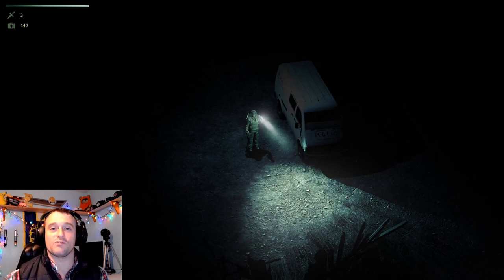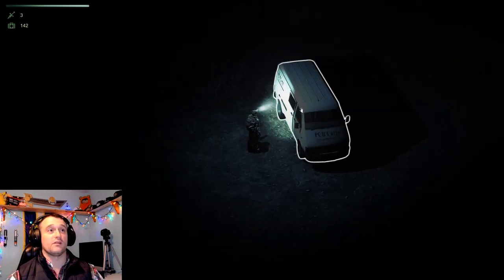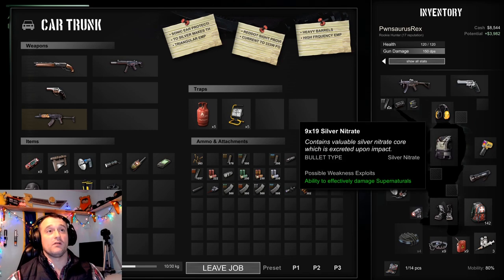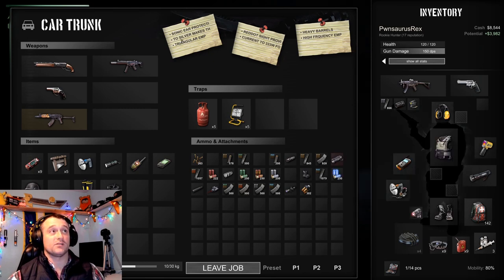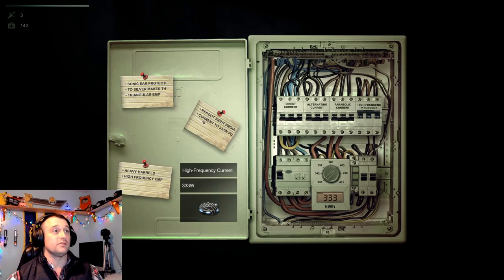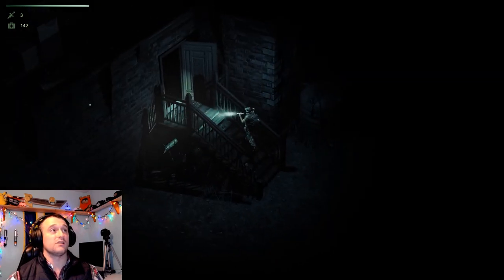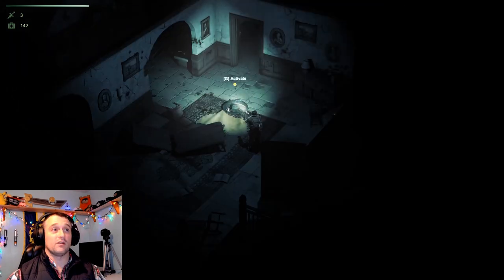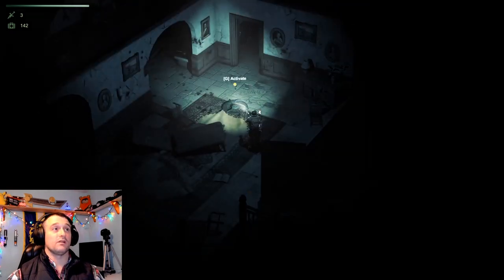Hellsign Tips & Tricks for Killing The Banshee!! Tips and Tricks for Banshee Fight Hell Sign Hunting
Whats up Rough Necks!!! Take a look at this quick tutorial on how to handle The Banshee, Utilizing your attachments and your equipment as well as your armor to better serve you in battle!! This tutorial will show you the strategy to handle all of your equipment with ease!!!  Hellsign Tips & Tricks for Killing The Banshee!! Tips and Tricks for Banshee fight Hell Sign
Hunting

HellSign is an investigative action RPG that pits you against the horrors of the afterlife, let loose on a small town. As a hunter, you’ll plan, hunt, and kill to pay the bills and piece together the fragments to your past. Just remember - a smart hunter is always prepared.
Hunt your nightmares
You're a Hunter, the last line of defense between our world and the savage creatures that lurk just outside. By investigating the world around you and reading the evidence you’ll learn more about what you’re hunting and how to kill it.
Use your wits, your experience and your arsenal of monster-hunting tools to rid the world of ghouls, ghosts, demons and everything that goes bump in the night - for the right price of course.
Story
Woken up with the vague memory of having died the night before in a drug-induced state of delirium while on a dangerous job. There is a fresh brand upon your skin, a brand you do not remember but which causes you great unease.
You find yourself following a bloody track where strange sightings have been recorded, from spectral women beckoning people into the fog, to spiders as large as wolves, Australia is a dangerous place to live in…
Start your journey with a flickering torch, rusty gun and a whole lot of guts. Complete jobs to develop your skills and learn more about the monsters that haunt the night. Develop your character and build your arsenal through a detailed RPG and job system. Become an elite hunter and get your revenge.
Choose your contracts
There are all manner of creatures prowling the streets, from ghosts to hellhounds, monstrous spiders and demons. Which contracts you take are up to you, and each will play differently to the previous in unexpected ways.
How you hunt your prey is up to you. You can go in guns blazing and let your shotgun do the talking, or you can plan and research your targets to use their weaknesses against them.
Study your prey
As a hunter, knowledge is one of your greatest weapons. By reading your environment and uncovering the weaknesses of the creatures you're hunting, you can make it a little easier to slay them. The Cryptonomicon is your hunter guidebook, tracking the creatures you’ve slain and the clues you’ve collected.
Use your tools
From shotguns and booby traps, to silver nitrate rounds and high tech gadgets - there are many tools in your arsenal that can help you fight the darkness. Choosing what to bring with you, and when to use it can be the difference between victory and a grizzly defeat.